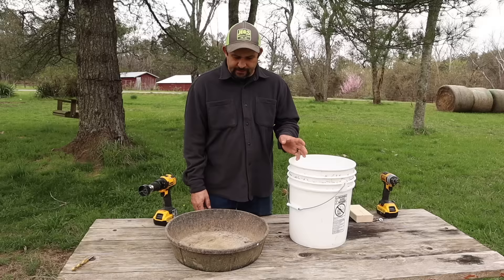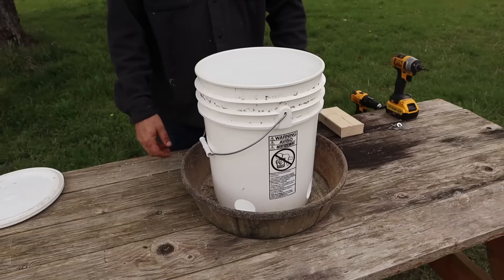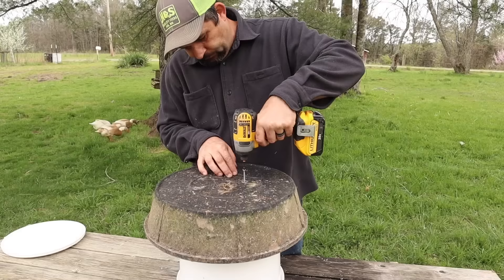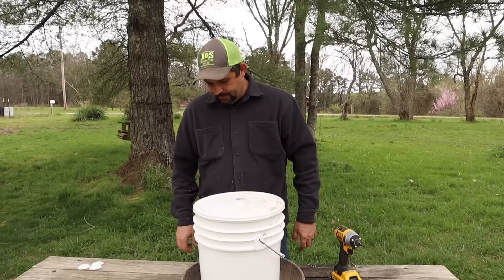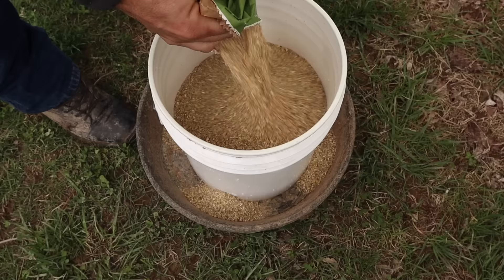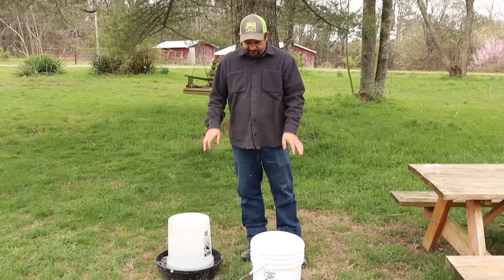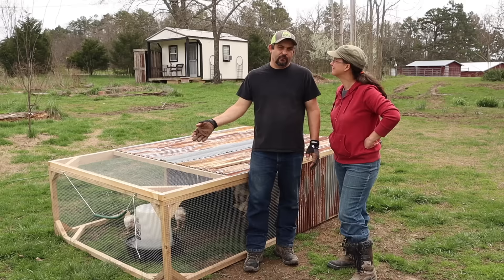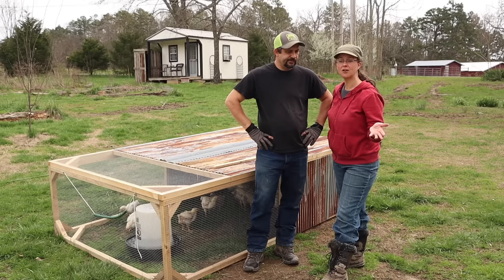The Easiest and Most Effective Chicken Feeders and Waterers You Can Make!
Today we are making a new feeder and waterer for our chickens.  It's a simple project with supplies that you probably already have.

Etsy Shop